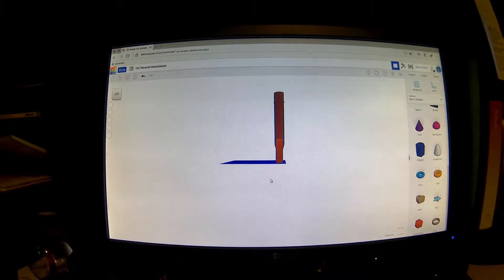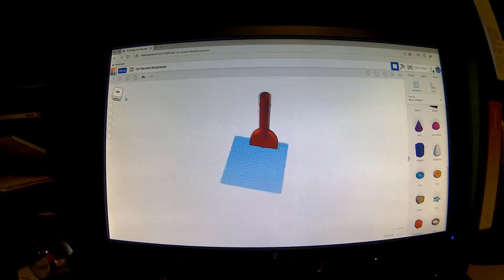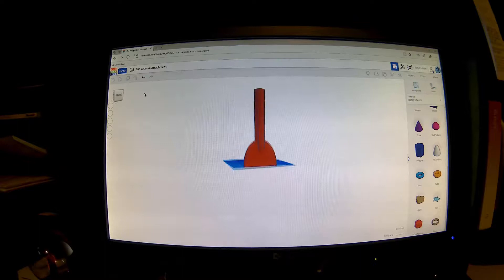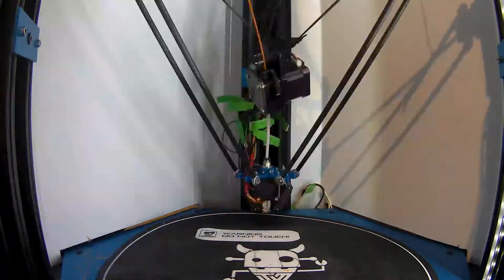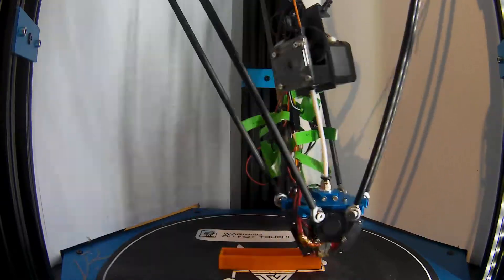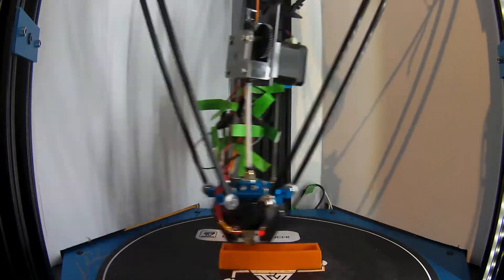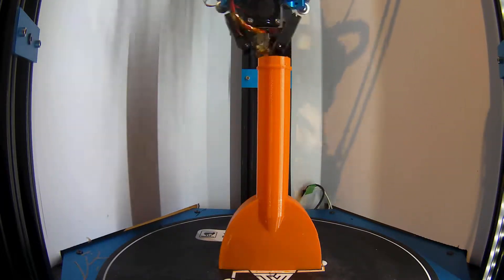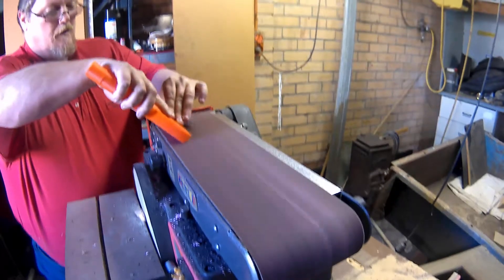3d printing Car Vacuum Attachment Tevo Little Monster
3D printing
Tevo Little Monster
Car Vacuum Attachment